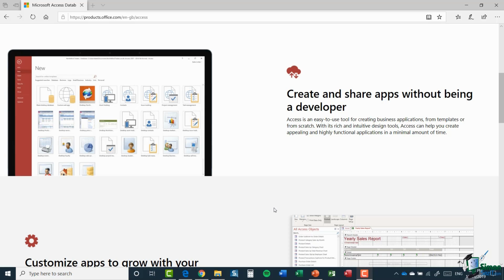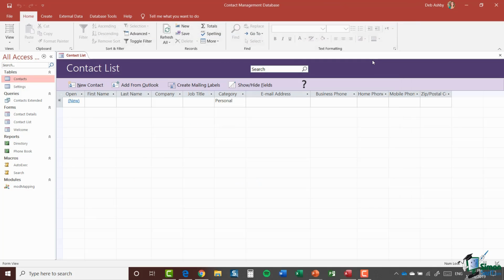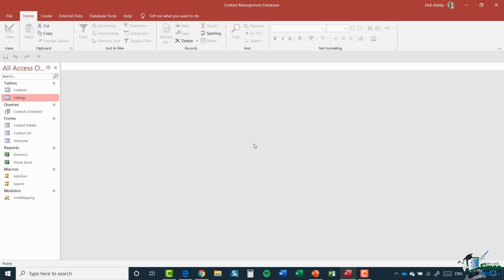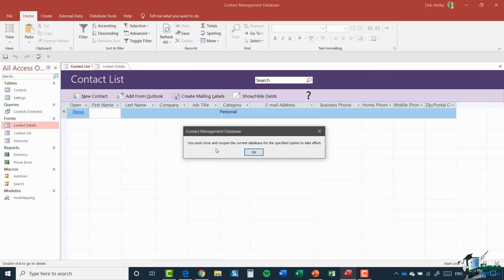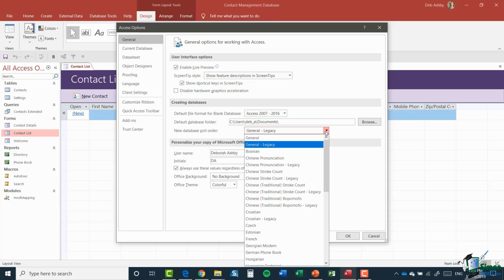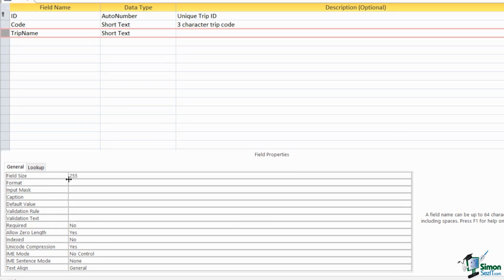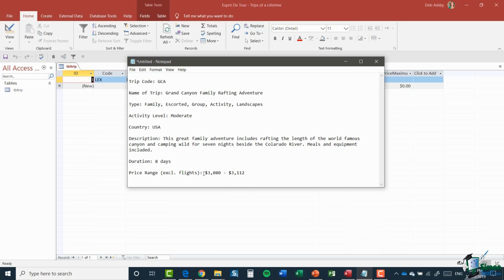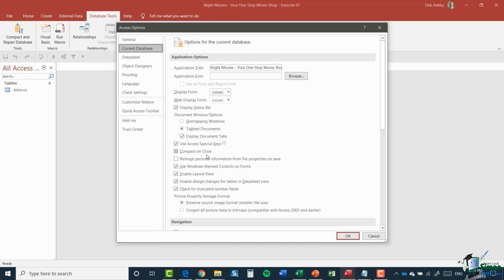How to Use MS Access - Microsoft Access 2019 Full Tutorial - 2.5 Hours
In this feature-length Microsoft Access training tutorial, we teach you how to use Microsoft Access 2019. This Microsoft Access course is aimed at people completely new to Access. We'll show you how to get set up using Access before taking you through the essentials, such as how to create tables, manage basic databases, and import data from Excel.

This MS Access tutorial was taken from the full MS Access 2019 Beginners course available on Simon Sez IT

If you've been looking to learn MS Access, and how databases work. Then this MS Access for beginners course is the place to start!

Skip to the part of the tutorial most relevant to you:

0:00:00 - Introduction to Access 2019
0:03:32 - Acquiring Access 2019
0:07:55 - Structure of the Course
0:10:19 - Using Database Templates
0:21:15 - Creating, Saving, and Opening Databases
0:27:56 - The Access Workspace and Backstage
0:41:37 - Online Help and Tell Me What You Want To Do
0:50:20 - Working with the Ribbon
0:59:49 - The Quick Access Toolbar
1:05:47 - Contextual Menus
1:08:25 - The Status Bar
1:12:31 - Keyboard Shortcuts
1:16:09 - Key Tips
1:20:03 - Exploring Acces Options
1:29:18 - Creating a Table and Fields
1:40:48 - Indexed Field
1:49:32 - Lookup Wizard
2:01:07 - Numeric Fields
2:08:54 - Importing Data from Excel
2:19:50 - Backing up your Database
2:23:50 - Compact and Repair

Below are links to some of our most popular YouTube tutorials!